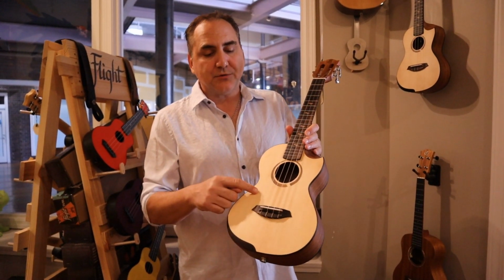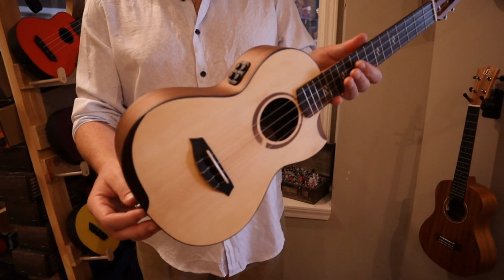Flight Victoria Solid Spruce Top, Acacia Tenor w/ Soundwave P/U with Stu Zonder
Flight Ukulele's newest flight instructor Stu Zonder of StuZonder.com takes off with a lively ragtime ditty on the Flight Victoria Tenor Ukulele equipped with a  Soundwave Pickup System.
Available and professionally setup at UkeRepublic.com
FEATURES:
Tenor Scale
Solid Spruce Top
Acacia Back/Sides
Wood Rosette
Ebony Comfort Edge
Scallop Cutaway
African Mahogany Neck
Flight Soundwave Pickup System Installed
Fluorocarbon Strings
Classic Slothead with Open Geared Tuners
Scroll Fret Marker Wood Inlay
Ebony Fingerboard and Bridge
Bone Nut and Saddle
Tan 20 mm Padded Flight Uke Bag Included
Pro Setup by UKE Republic Included